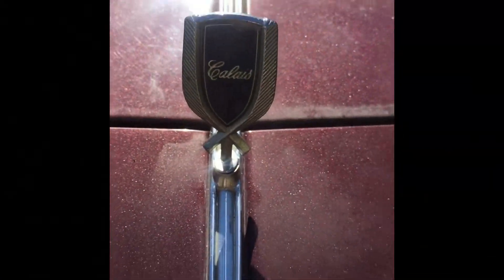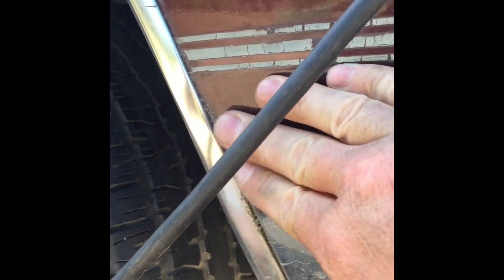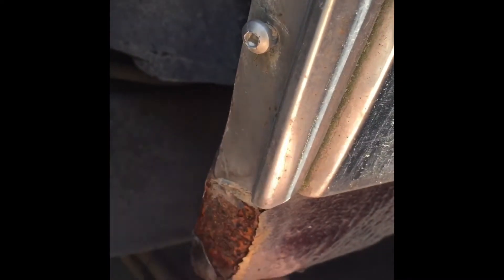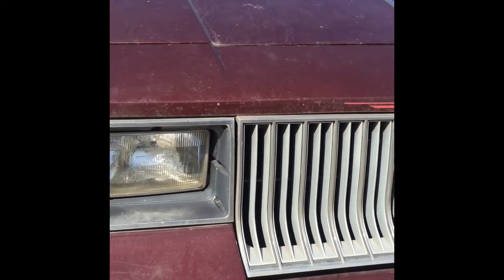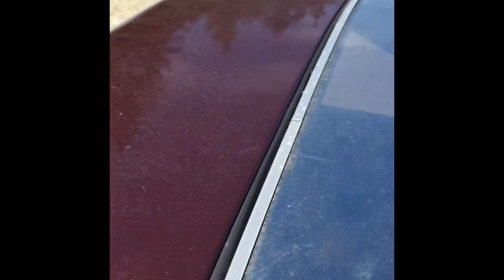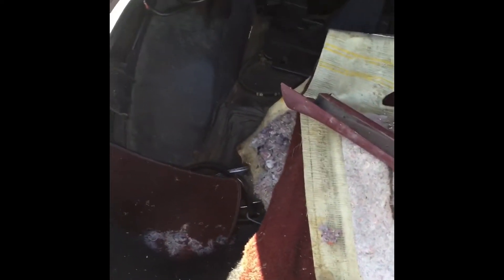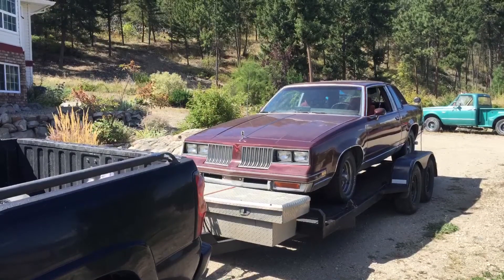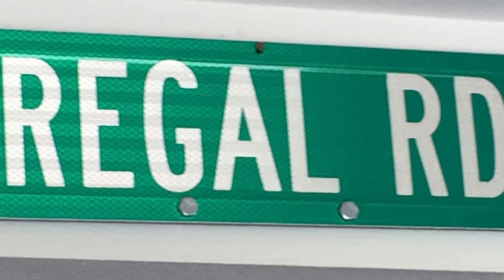Another G-Body!!! #7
1984 cutlass Calais into the collection